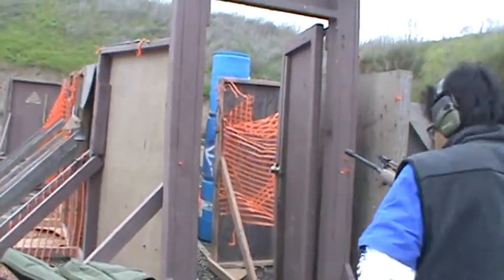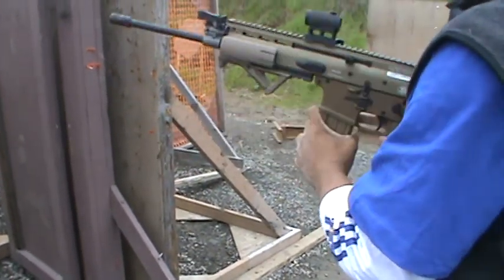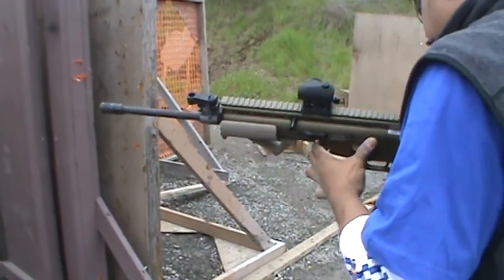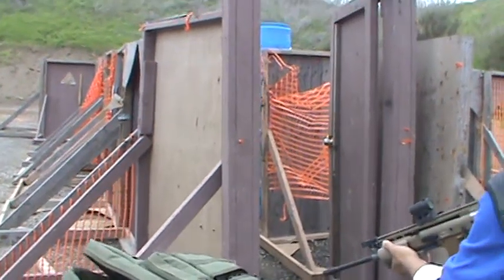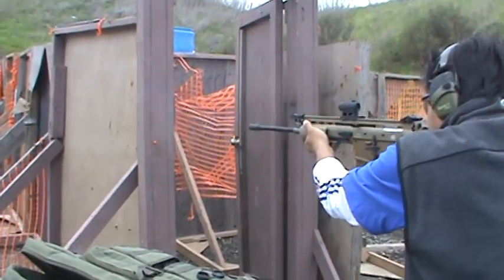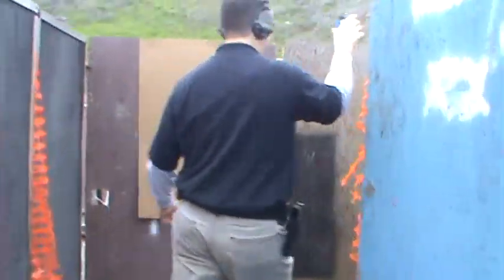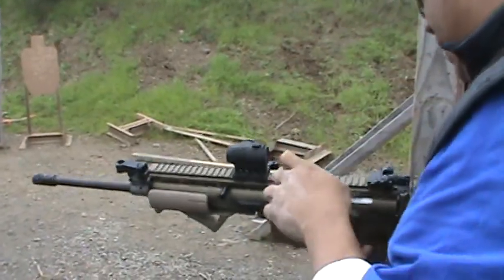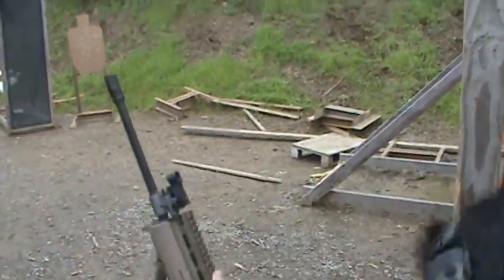Ramaro FNH.mpg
RAMARO (FNH)